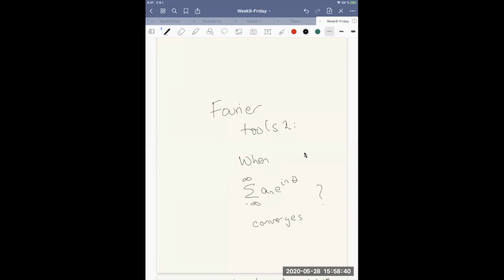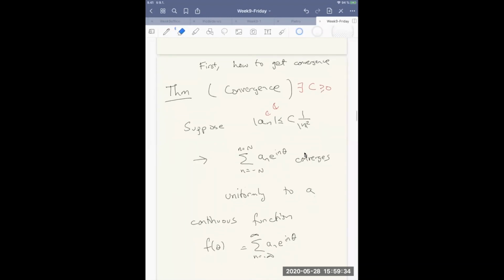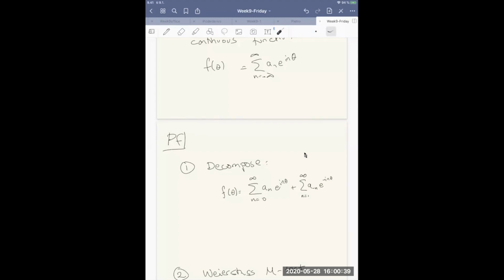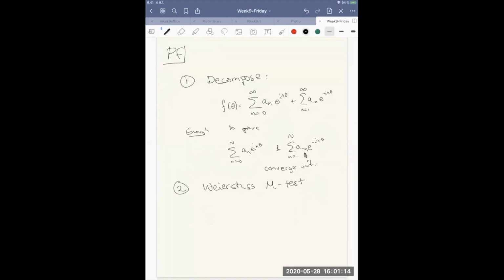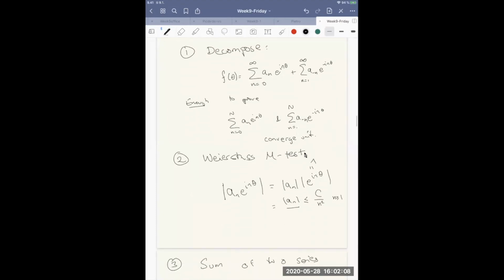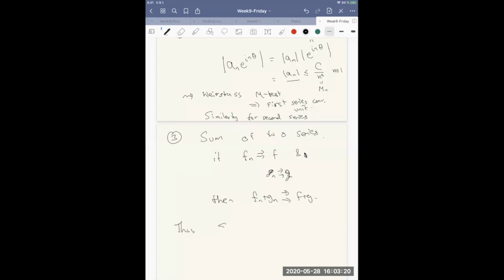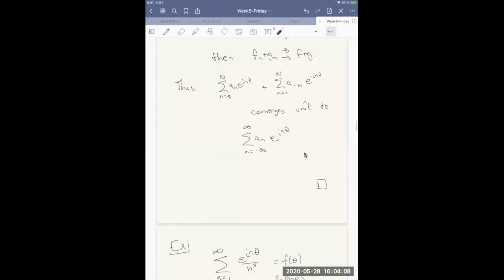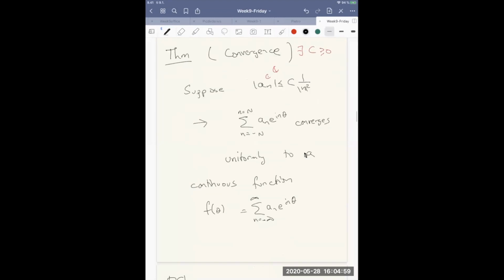Lecture: Week 9, Friday, Part 4, Fourer series convergence result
In this part I explain a sufficient condition, based on M-test, for a Fourier series to converge. It is a fairly simple condition.